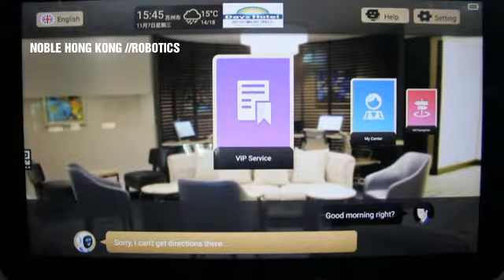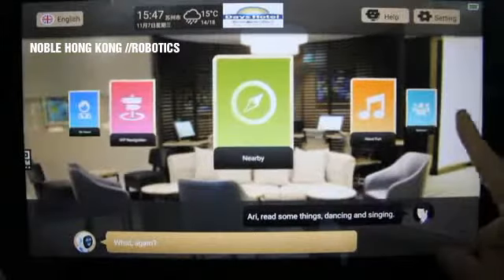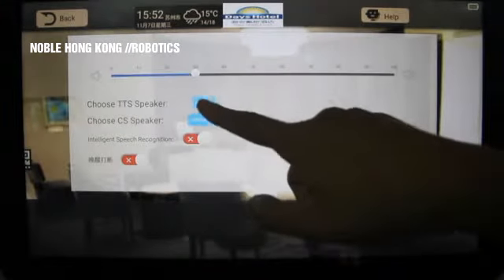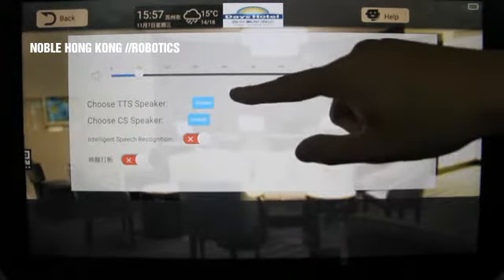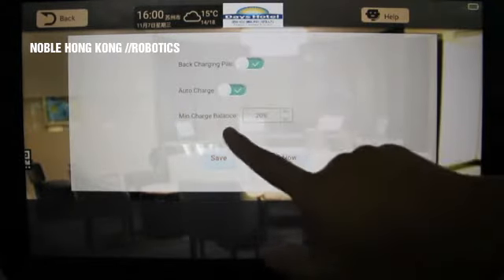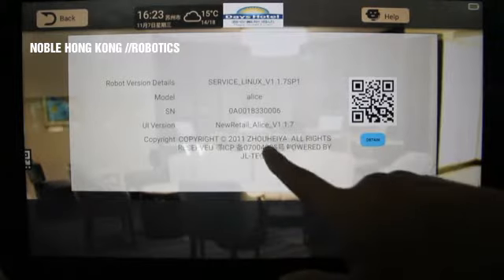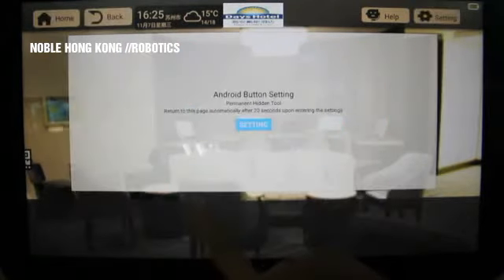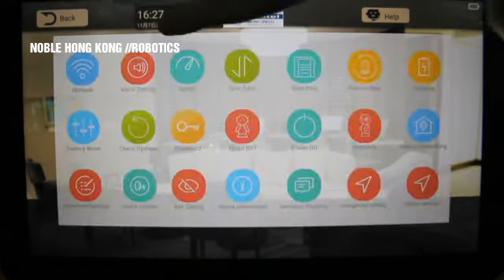Robotics manual specs